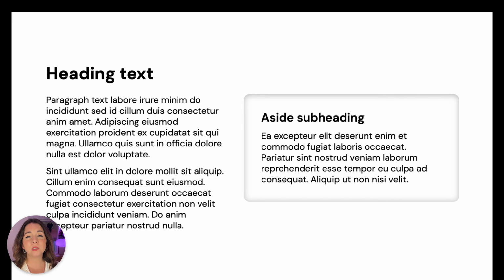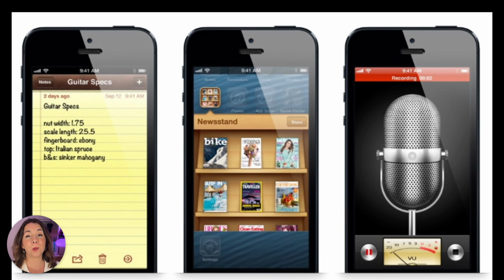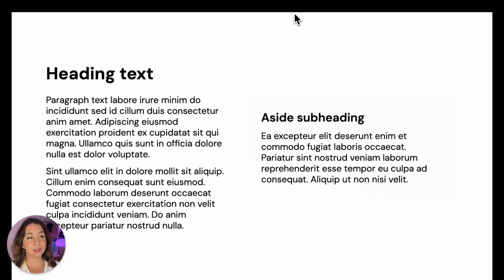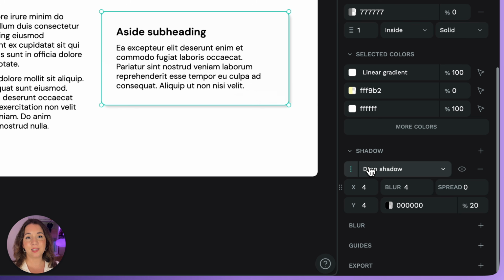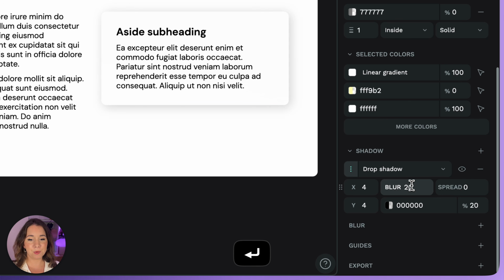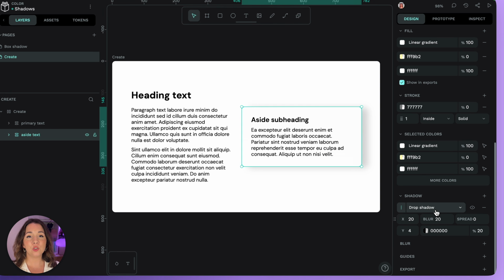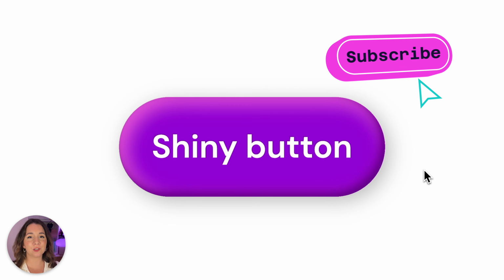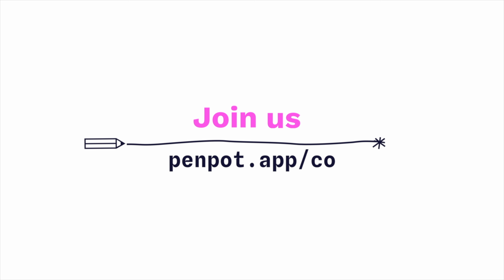How to use shadows in Penpot (drop shadow, blur, spread)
In this tip video, Laura looks the strategic use of shadows in interface design, including the practical application of drop and inner shadow effects in Penpot and the design theory behind creating natural-feeling shadows.